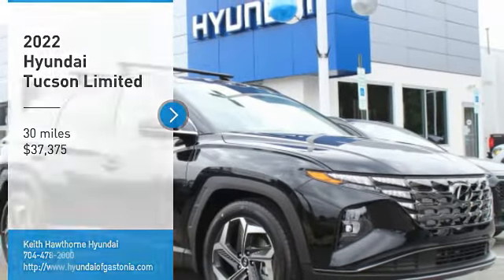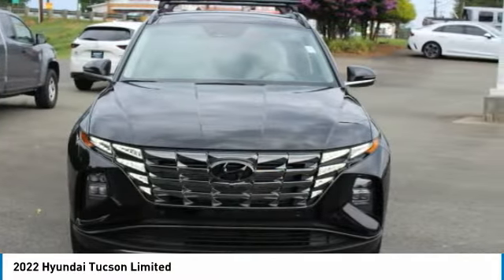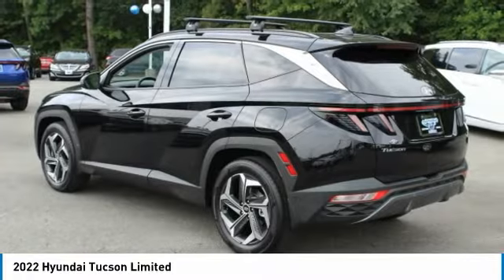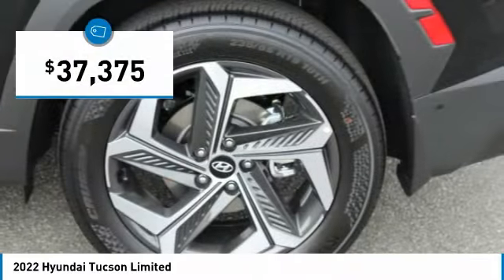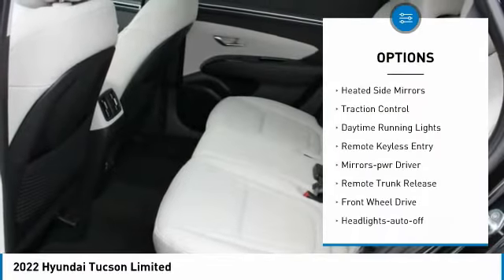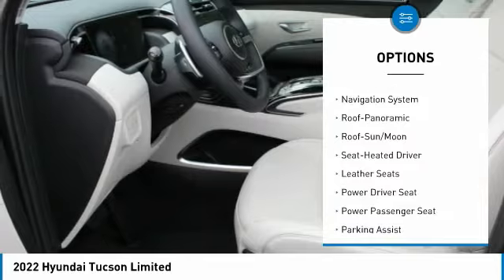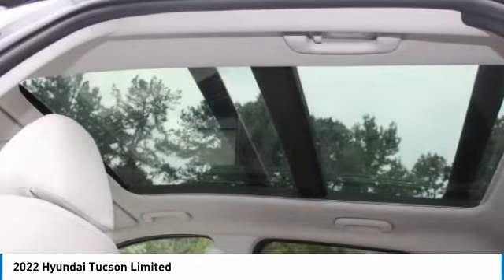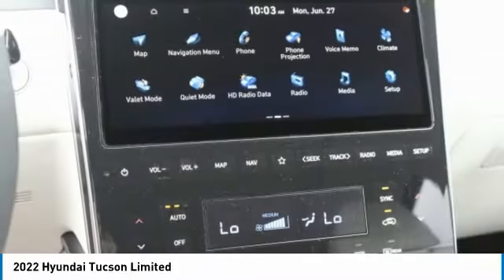2022 Hyundai Tucson 9219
2022 Hyundai Tucson Limited